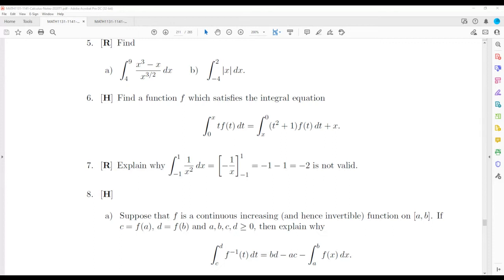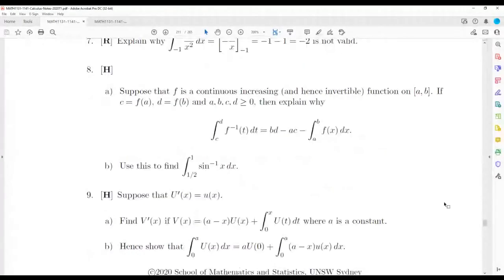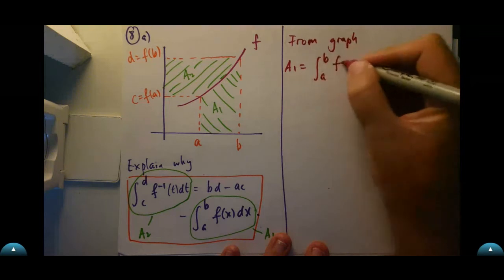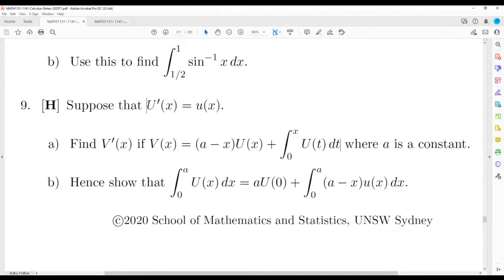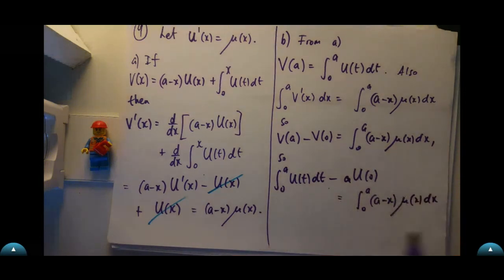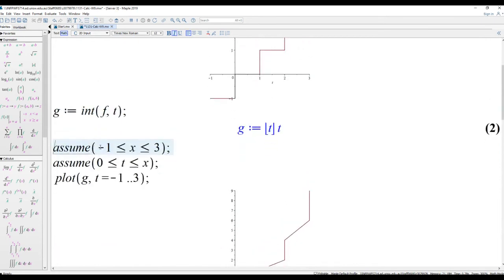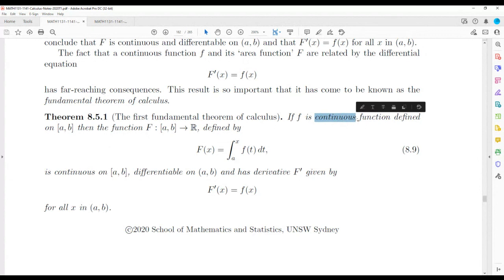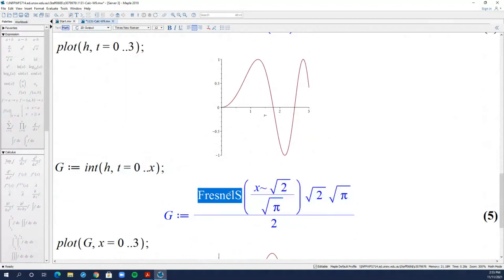2021 11 11 03 56 Tutorial H14 4904 4906 Thursday 2pm to 3pm Week 9 Deeper Understanding r